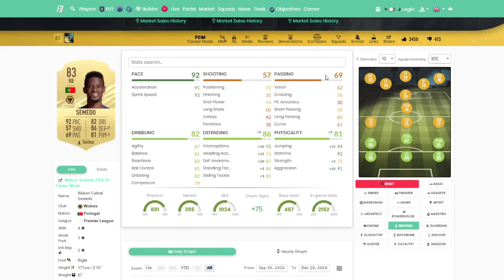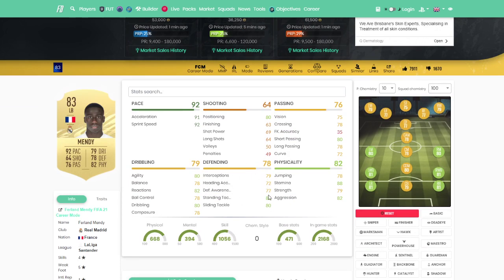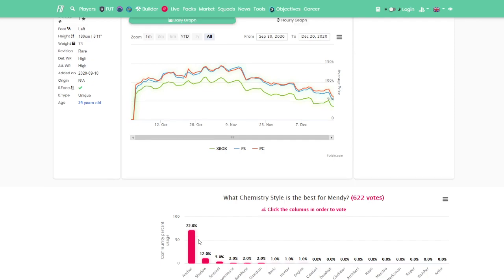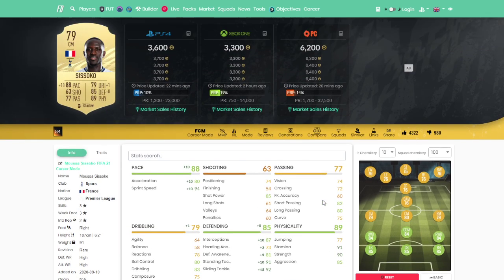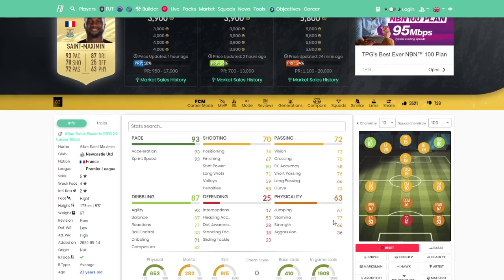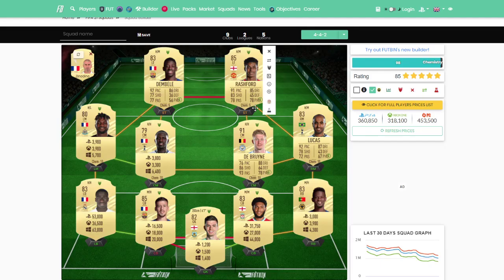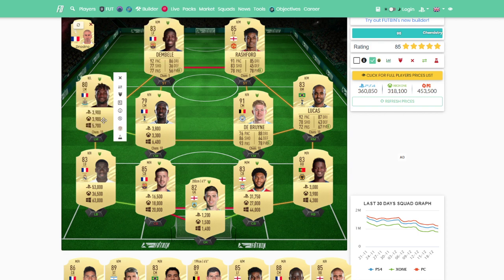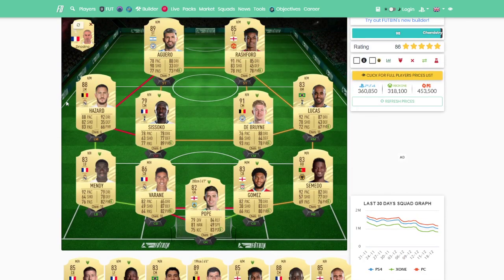HOW TO MAKE AN INSANE 442 SQUAD ON FIFA FOR CHEAP!!!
FIFA 21 442 best formation
FIFA 21 442 custom tactics
FIFA 21 442 formation guide
FIFA 21 442 best players
how to win with 442 on fifa
how to use the 442 on fifa 21
ANDERS VEJRGANGS fifa team